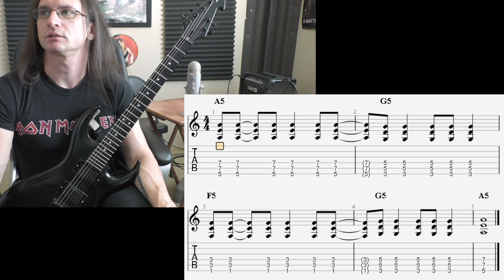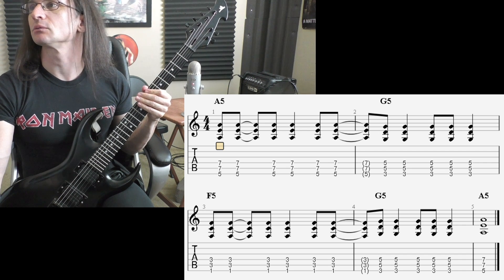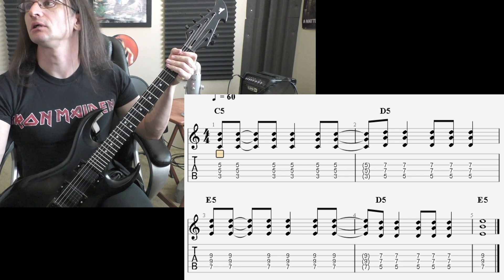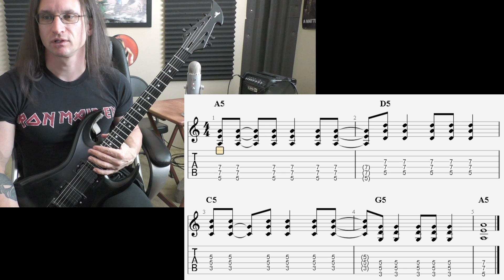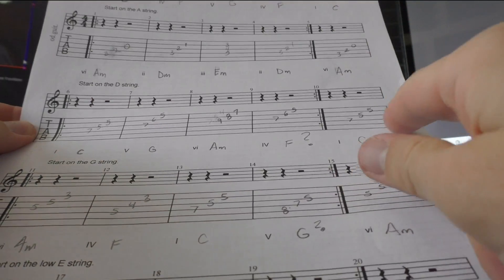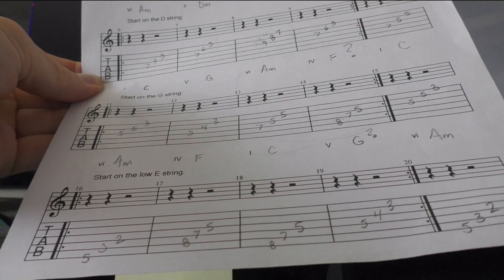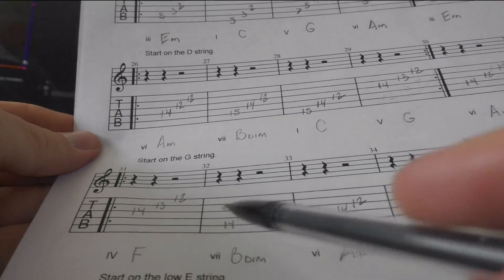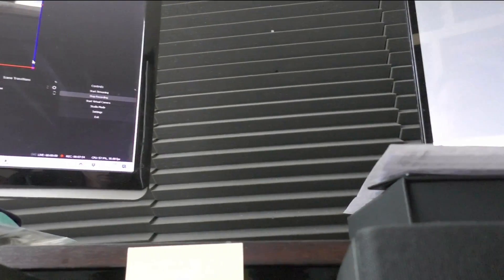Will H. Video Recap 5-3-21